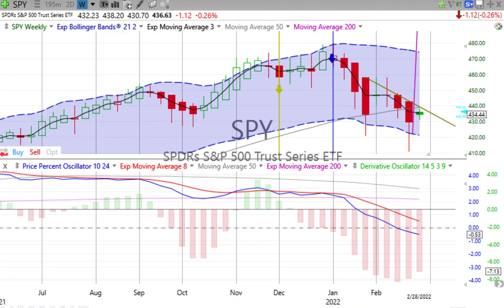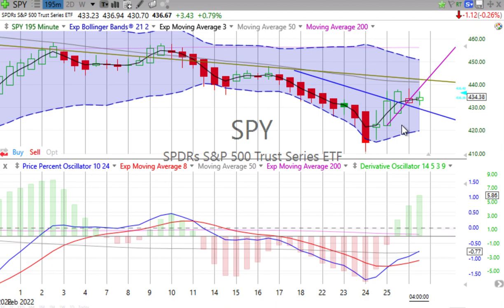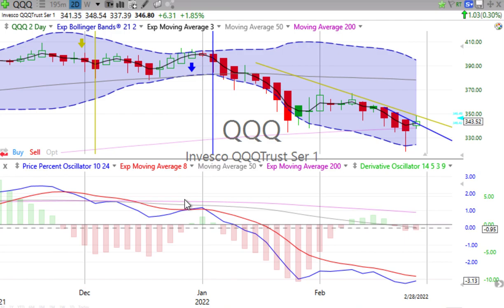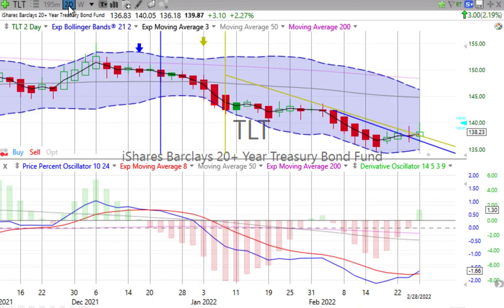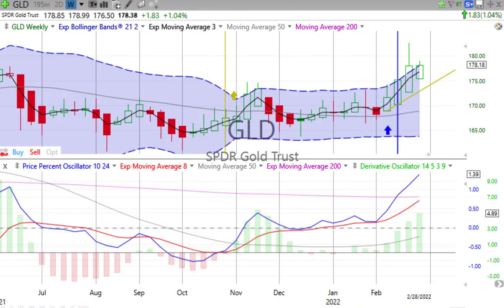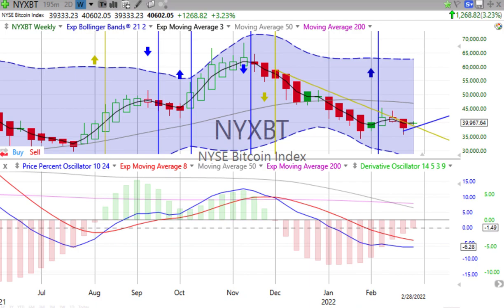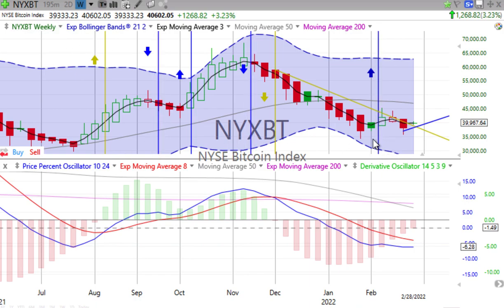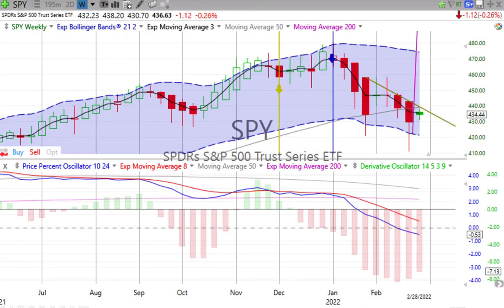Today’s Stock, Bond, Gold & Bitcoin Trends, Tuesday, March 1, 2022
Good things may come to those who wait, but better things will go to those who go out and fight for them. — Thom Goolsby